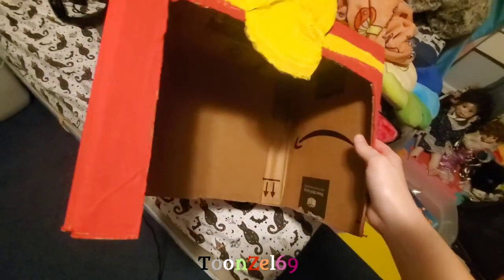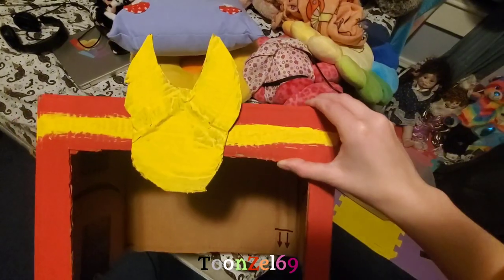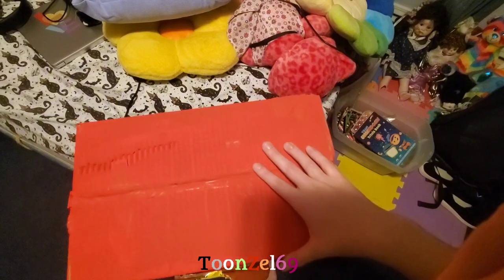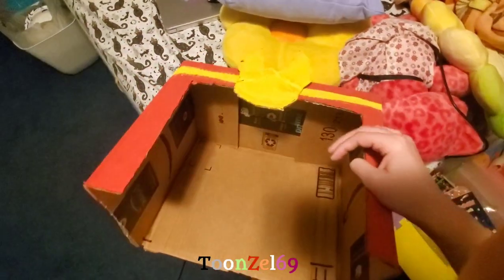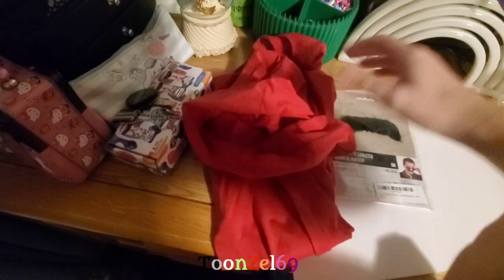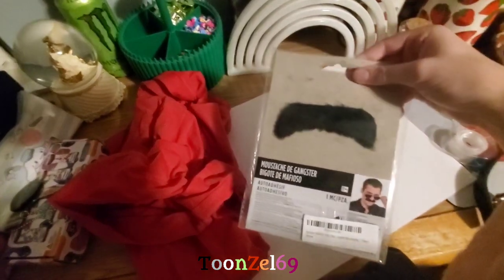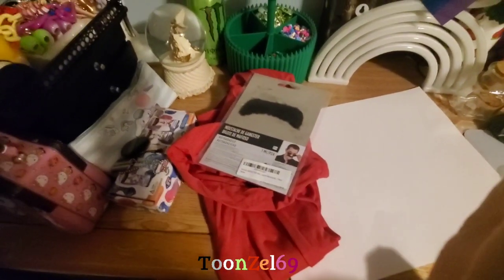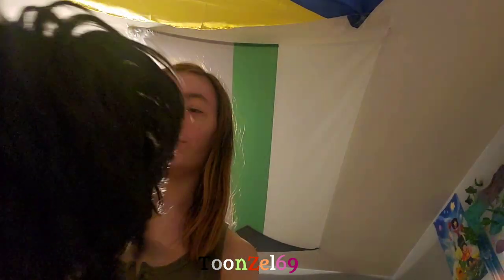Update on my Halloween Costume